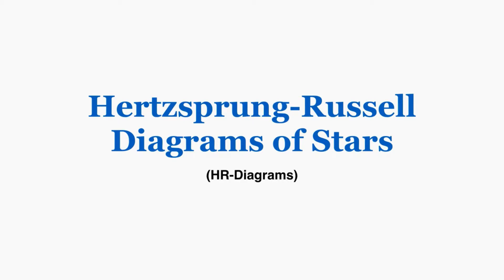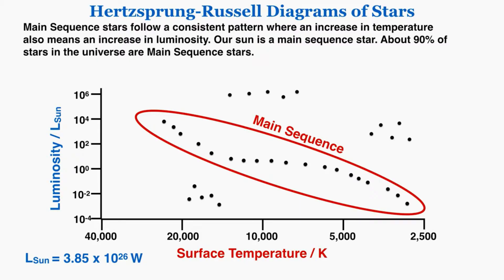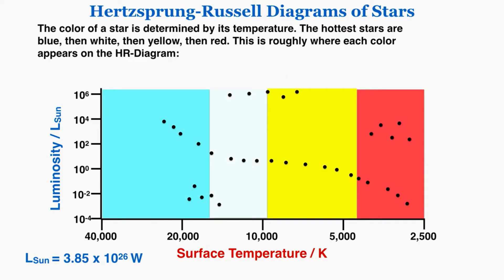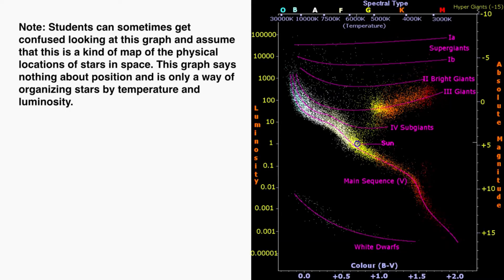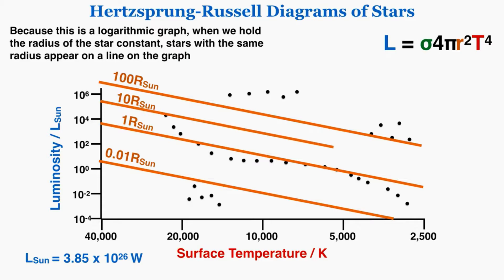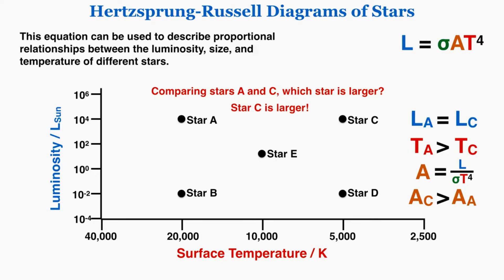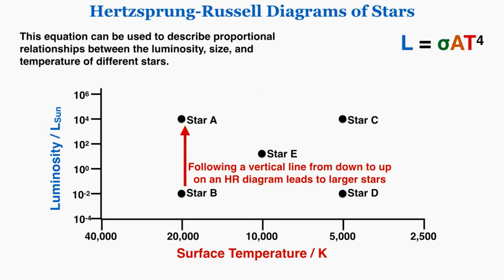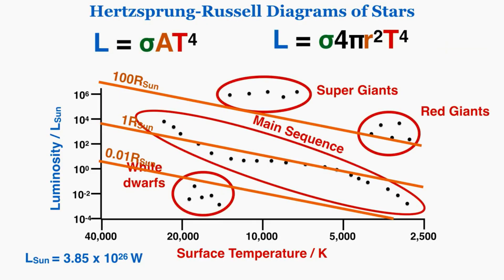Hertzsprung-Russell Diagrams of Stars - IB Physics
In this lecture I explain how to read HR diagrams and use them to find the luminosity, temperature, and spectral class of stars. I show how lines of constant radius appear on the diagrams and how to compare the sizes of stars that appear on similar horizontal and vertical lines on the graph